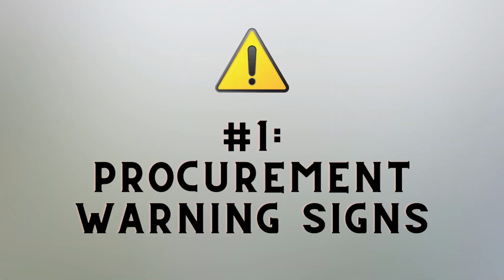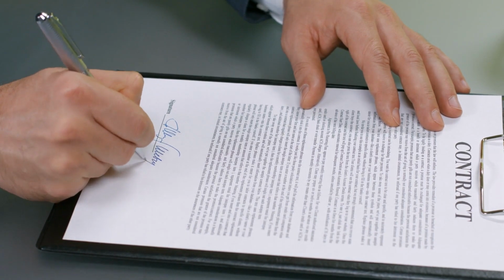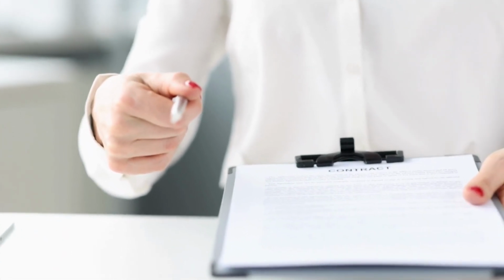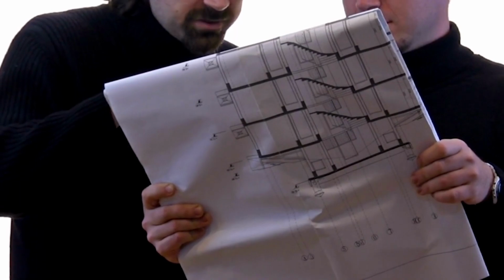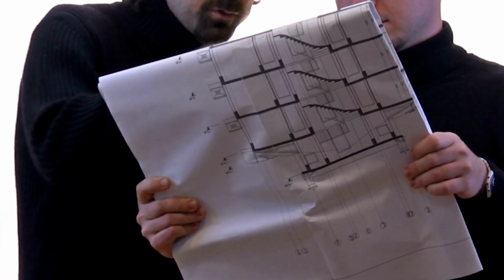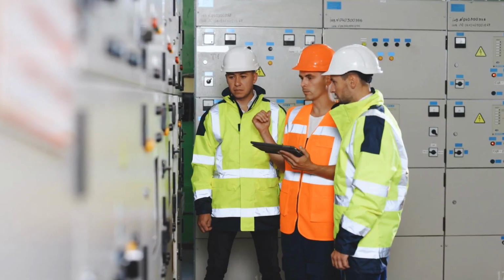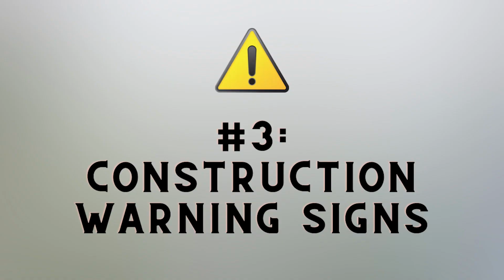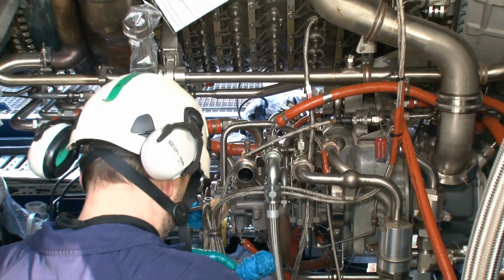Warning Signs Your Commissioning Will Be in Trouble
Learn more about the Commissioning Academy and how you can complete your commissioning projects on-time and on-budget.